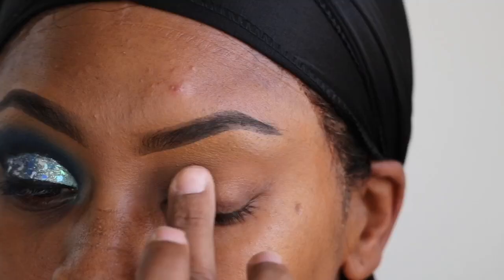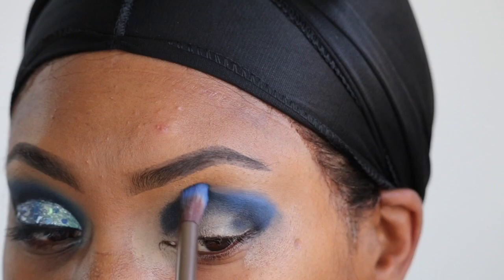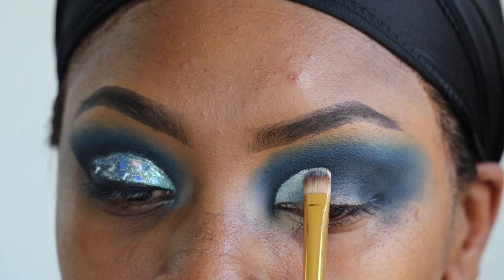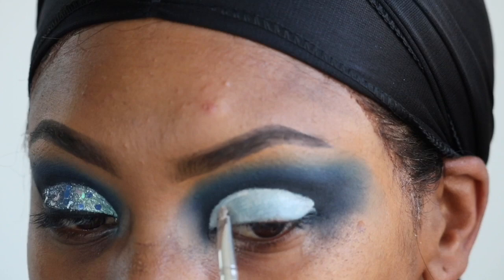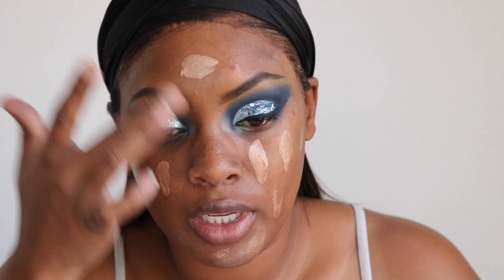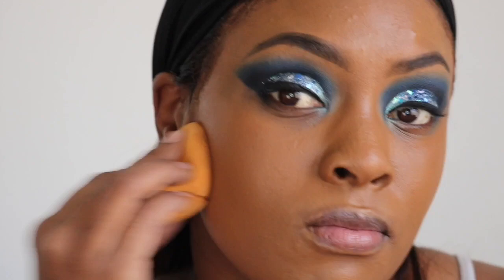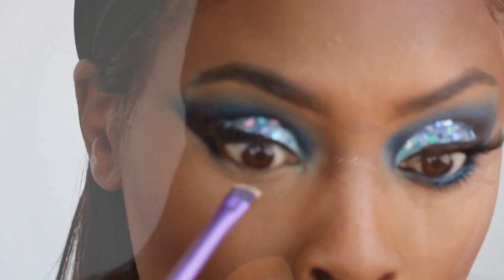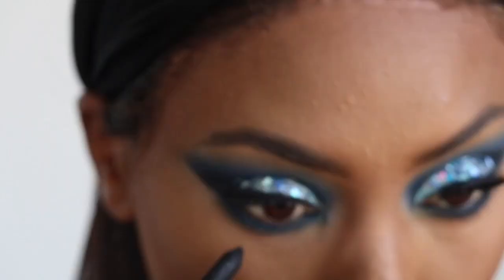Bold Blue Cut Crease Ft. Kandeolove Glitter || Ronisha Denise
Facebook- Ronisha Denise Makeup page